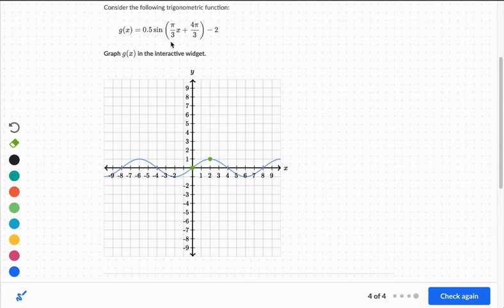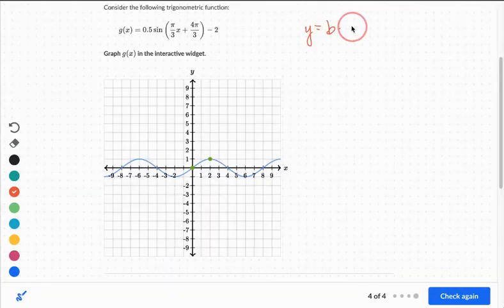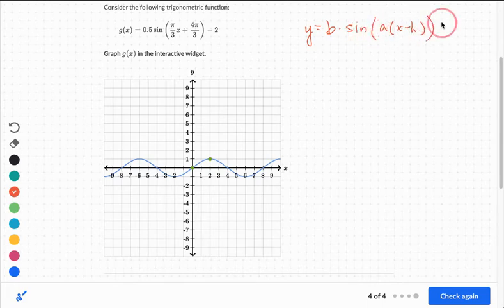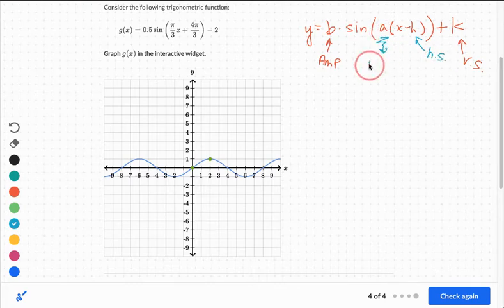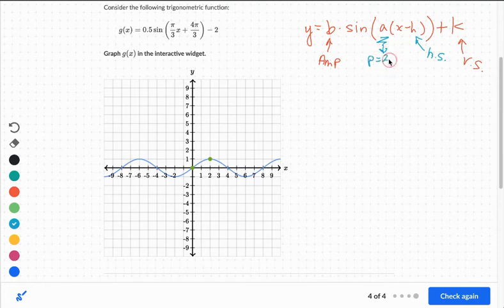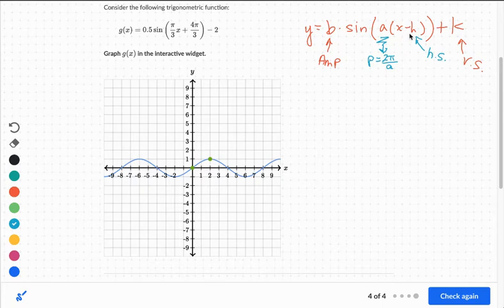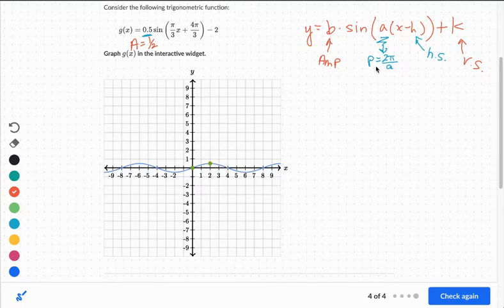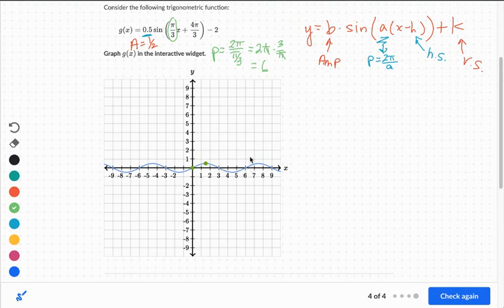Wed Khan practice set 3